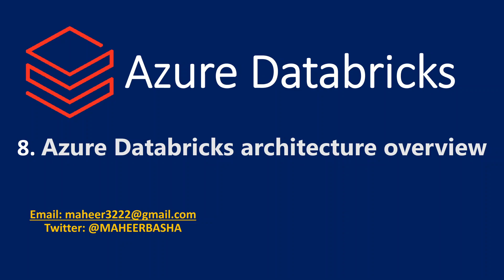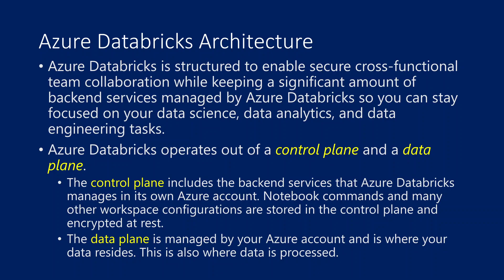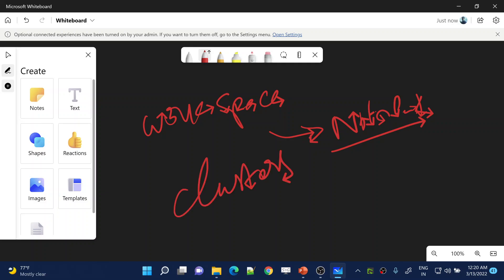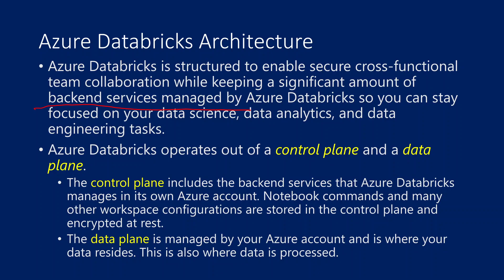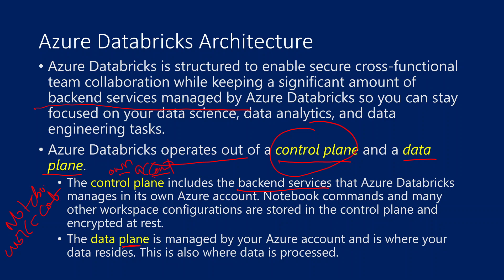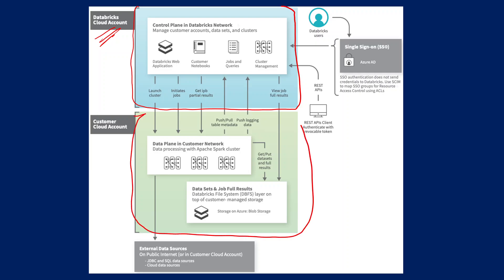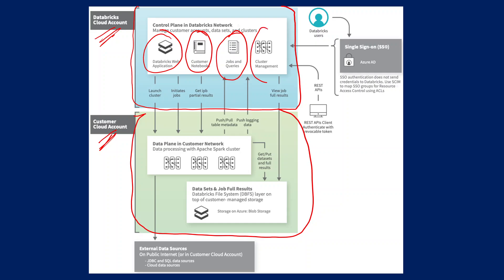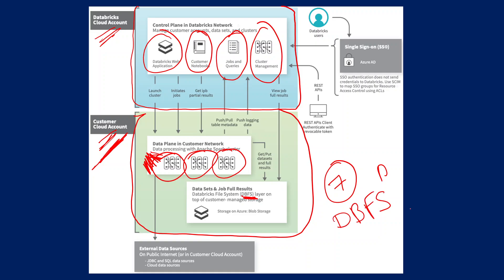8. Azure Databricks architecture overview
In this video, I discussed about Azure Databricks architecture overview.